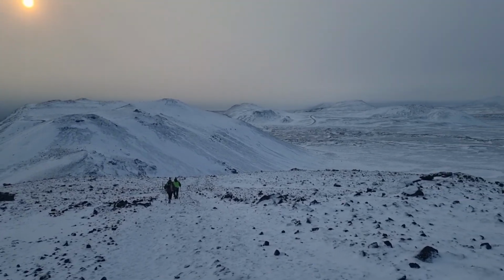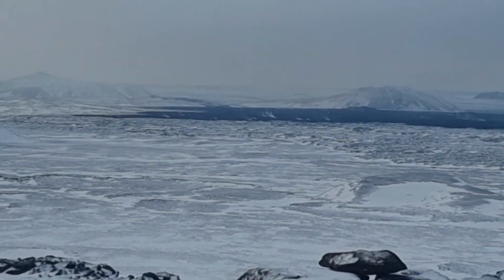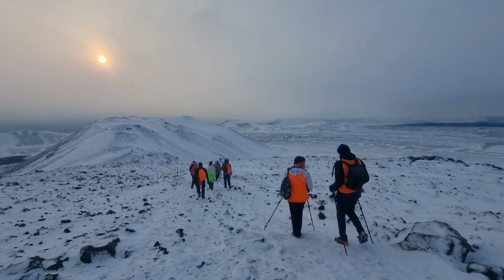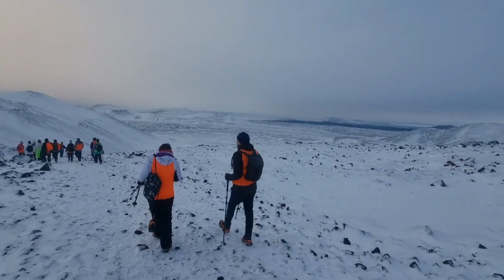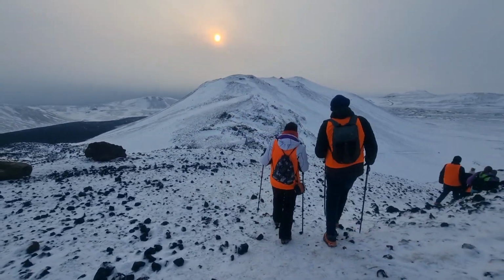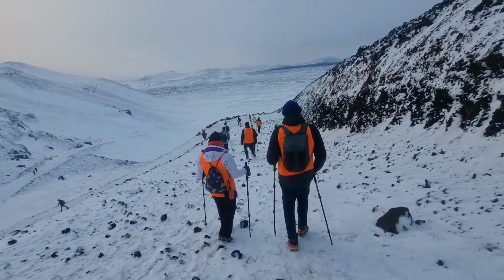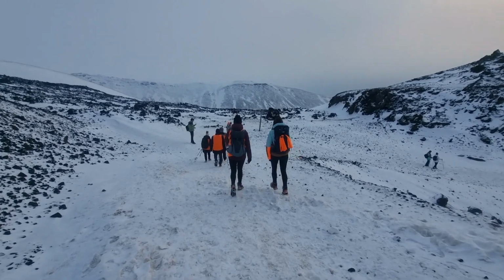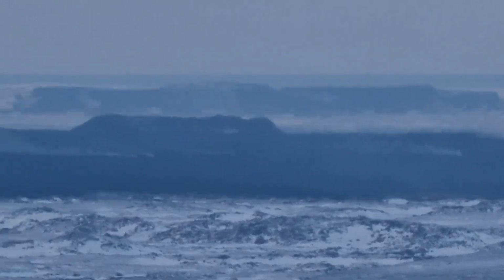Perils and lures of volcano trail A in winter: Many tourists still hiking to Fagradalsfjall craters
Volcano trail A is open (to Fagradalsfjall 2022, Meradalir 2022 and Litlihrutur 2023 eruption sites). December and February Lava from Svartsengi 2023/24 volcano is also visible from distance. From yesterday's hike. 15.02.24